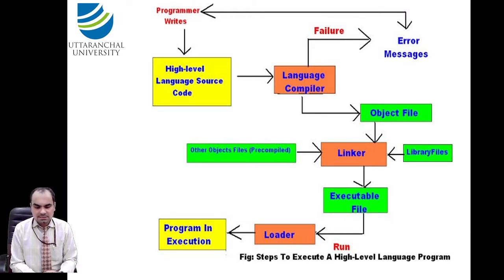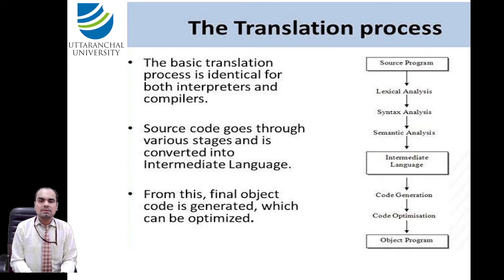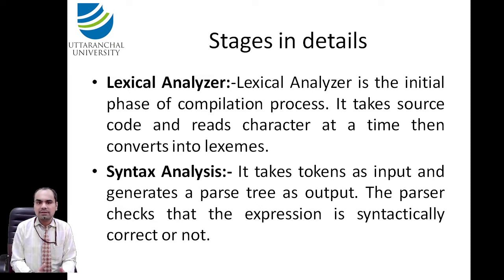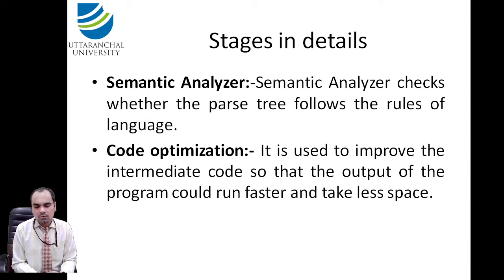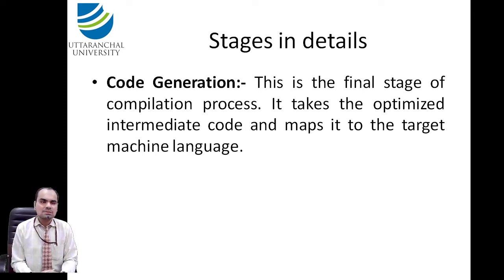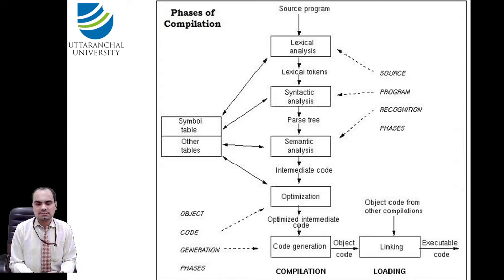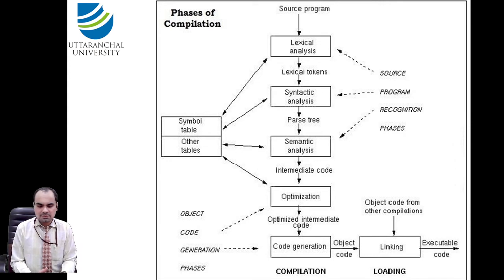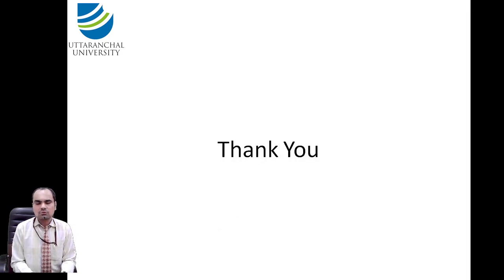Computer Programming Language | Types of languages | Stages in translator | Part 2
Hello Students, this video (Part 2) help to improve programming skills where you find the following details:-

The distinction between general-purpose and domain-specific languages is not always clear, as a language may have specialised features for a specific domain but be applicable more broadly, or vice versa, a language may in theory be capable of broad application but be used primarily for a specific domain in practise. Perl, for example, was created as a text-processing and glue language for the same domain as AWK and shell scripts, but it was eventually mostly utilised as a general-purpose programming language